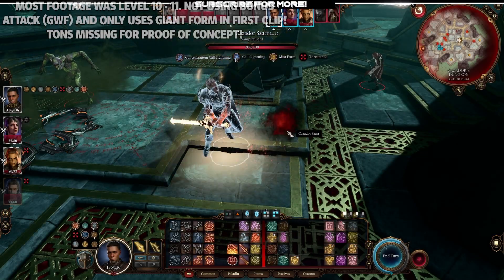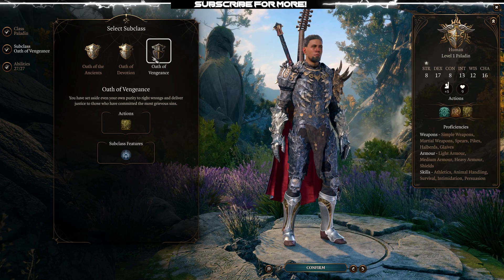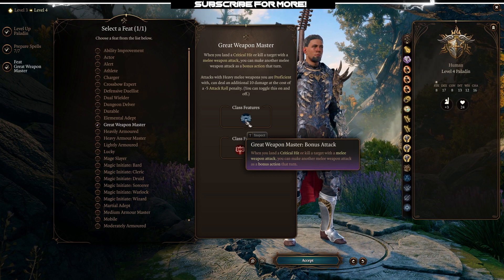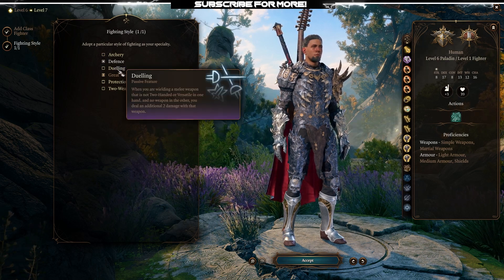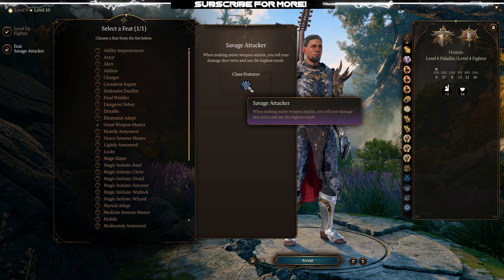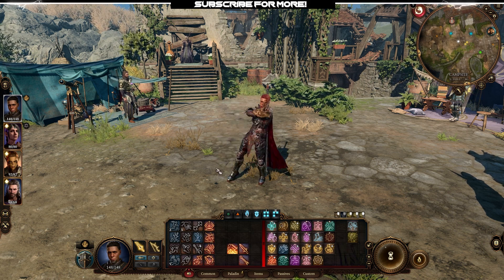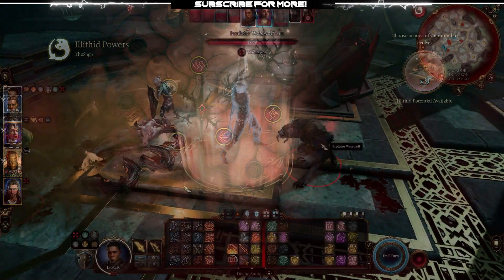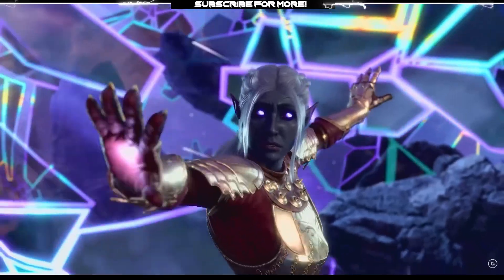Baldur's Gate 3 - Vengeance Oath Paladin Build Guide!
In this Baldur's Gate 3 video, I'm going to be sharing my Vengeance Oath Champion Paladin build. This build takes advantage of the Gauntlets of Hill Giant Strength, Balduran's Helm, Balduran's Giantslayer, and tons of critical hits to absolutely smite your foes
What's in this video:
⚔️ Vengence Champion Build
⚔️ How To play & Build the Build!
Timestamps!
00:00 - Baldur's Gate 3 - Vengeance Oath Paladin Build Guide!
00:51 - How To Play The Build
01:36 - Stats
02:19 - Leveling Paladin
04:57 - Leveling Fighter
06:36 - Leveling Some Paladin/Fighter
07:39 - Gear
13:02 - Illithid Powers
13:44 - Outro